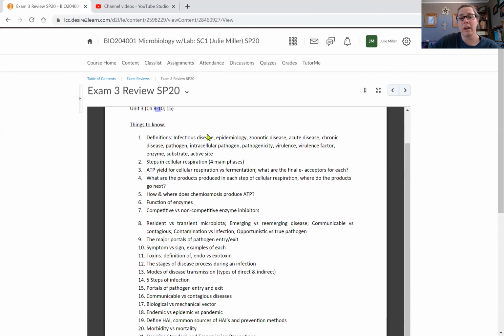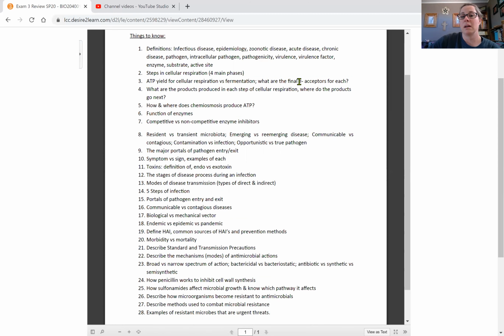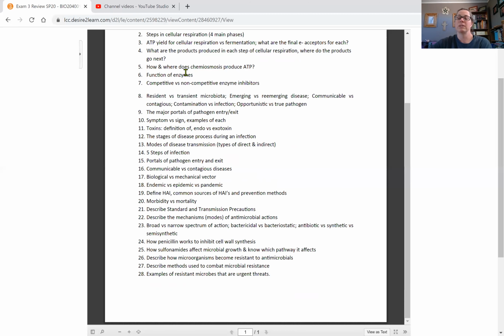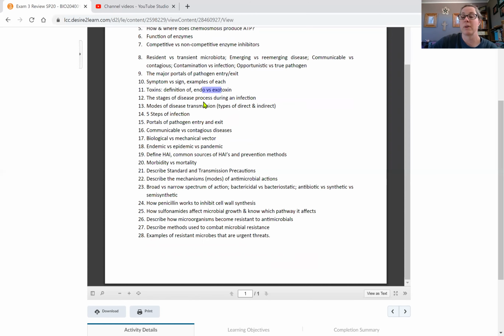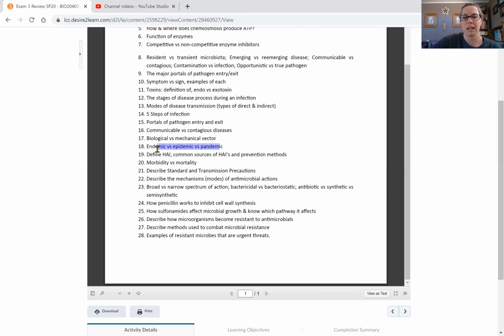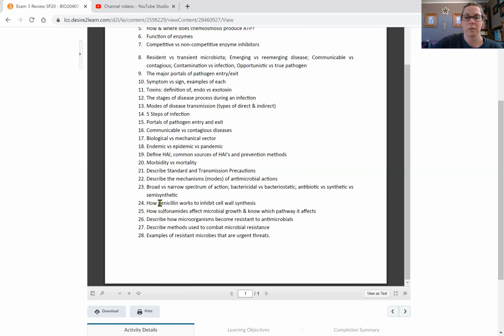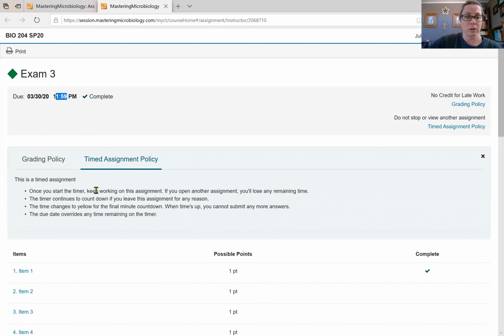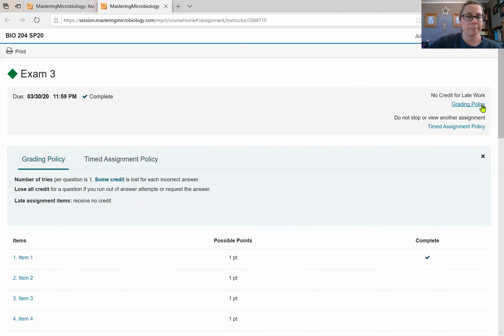BIO 204 Exam 3 Review & Info